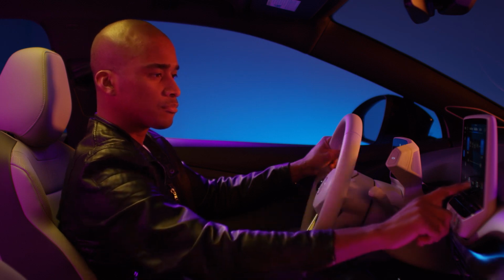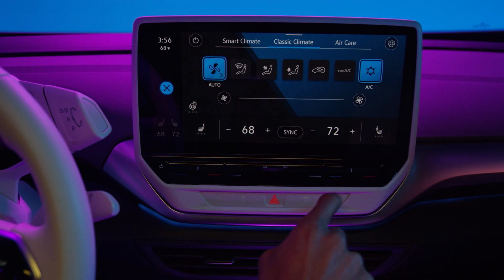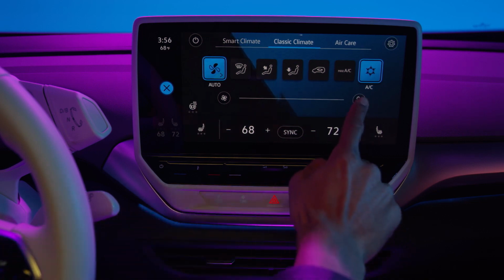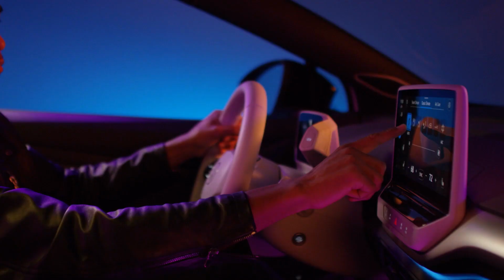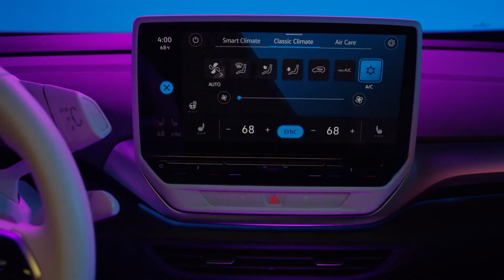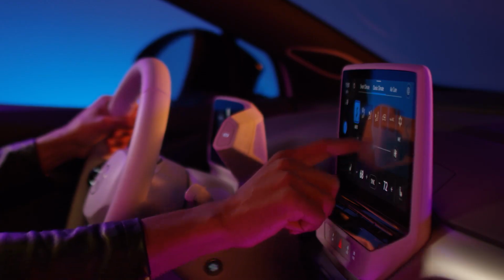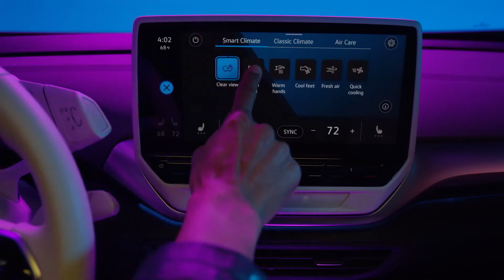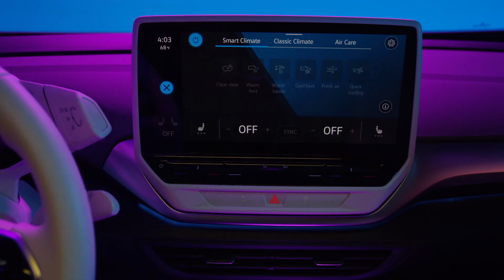Touchscreen Climate Controls Knowing Your VW | Volkswagen of Marion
Describes how to use the touchscreen display to operate heating, cooling and airflow functions.